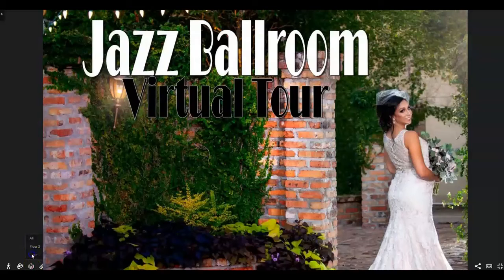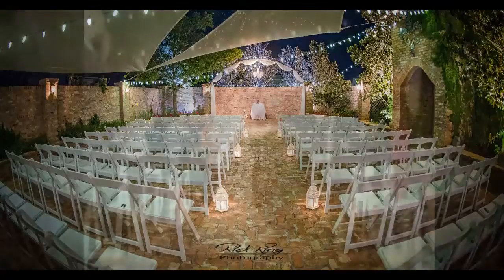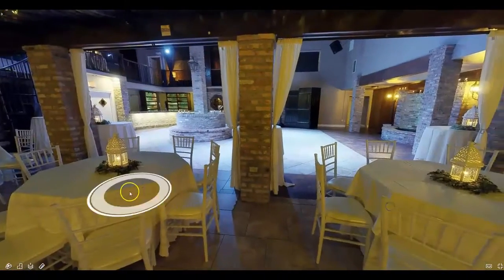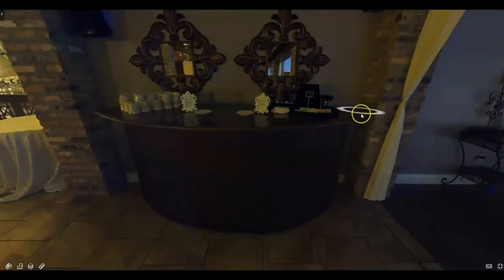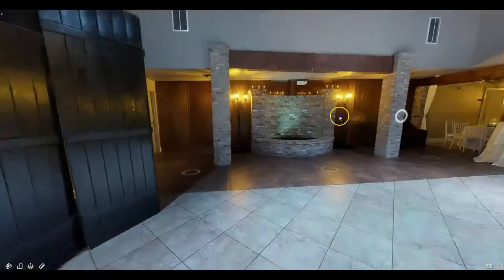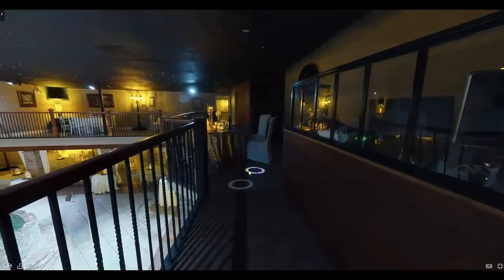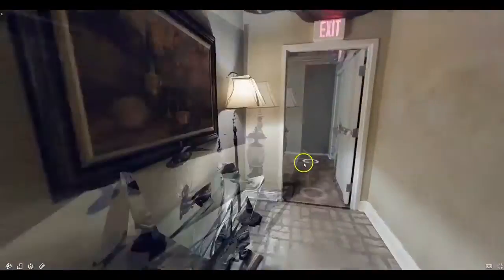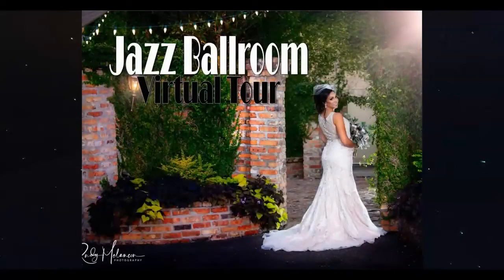Jazz Ballroom Virtual Tour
Virtual Tour of our Jazz Ballroom. We know with the pandemic it's harder to get around. This guide assists with touring our Jazz Ballroom in the comforts of your home.